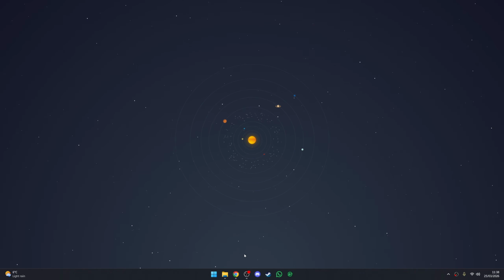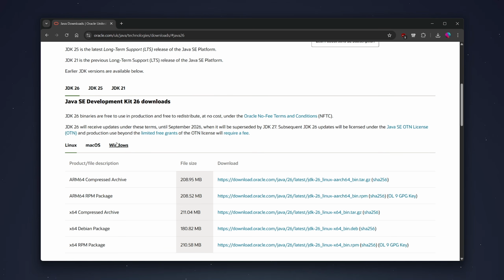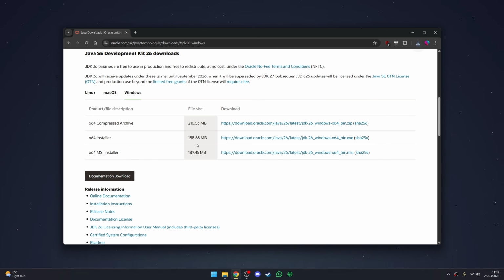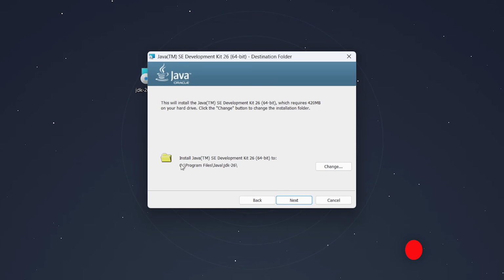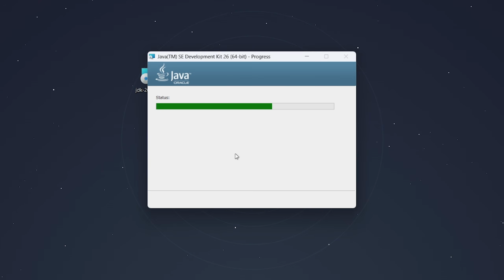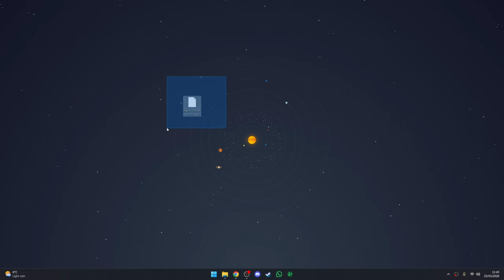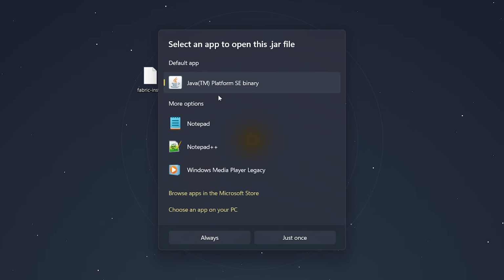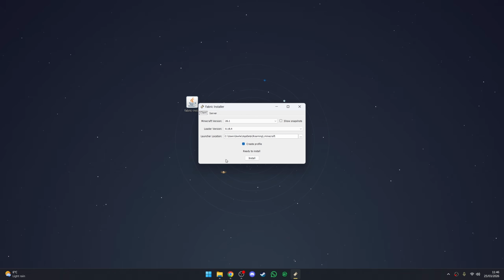How To Download & Install Java On Windows 11 | Step By Step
Today, you will successfully learn how to download and install the latest version of Java on your Windows 11 PC. Downloading Java on Windows 11 enables you to run specialized software, development tools, and Minecraft mods.

CHAPTERS
00:00 - Introduction
00:04 - Why Java?
00:14 - Download Java
00:38 - Install Java
01:10 - Open .Jar Files
01:34 - Closure